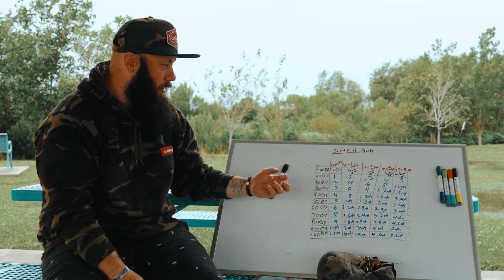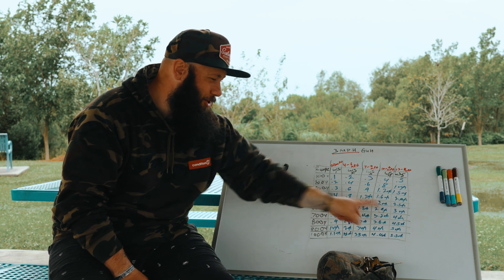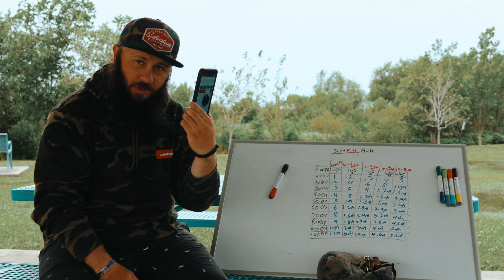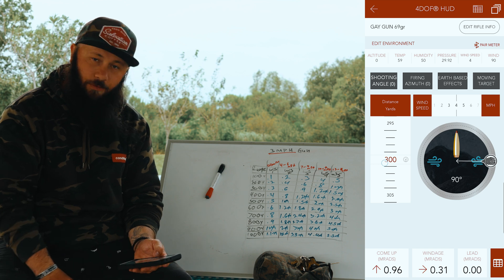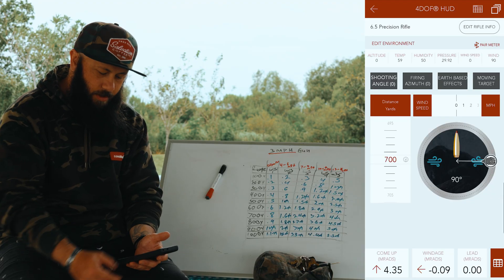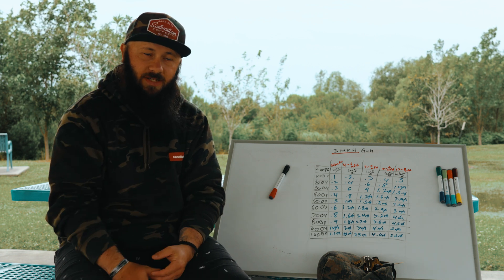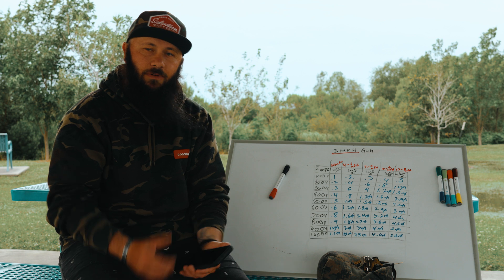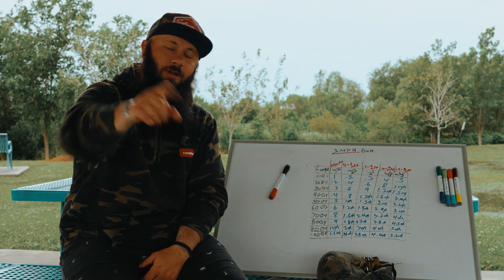HOW TO: Find your gun number!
$25.00 off For tripods only